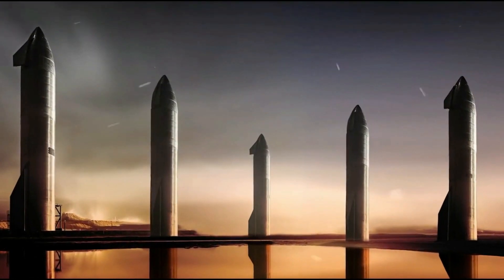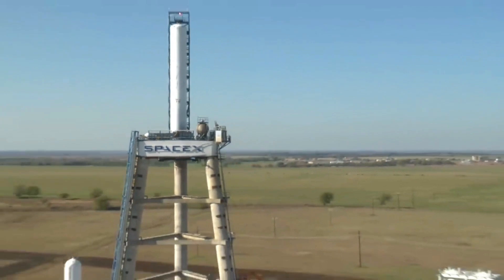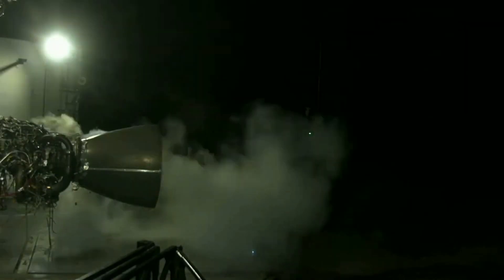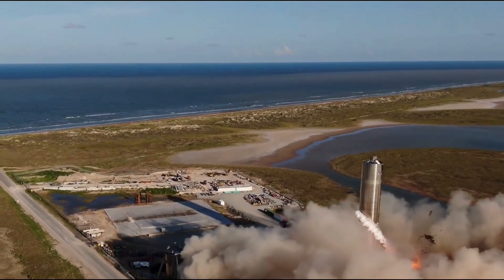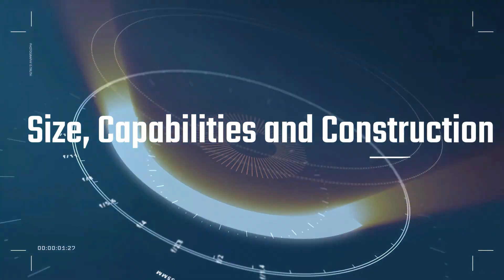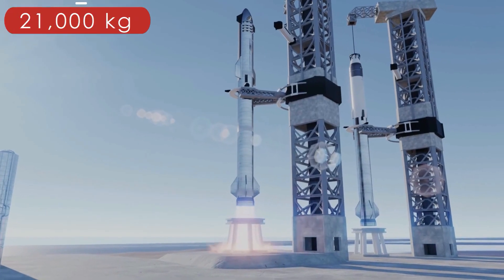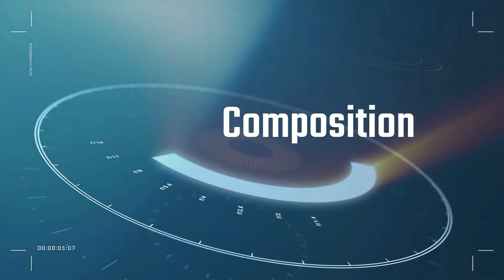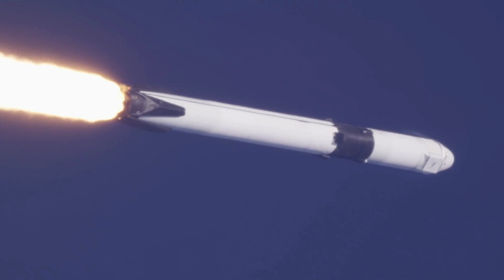How SpaceX Starship Is Better Than Falcon 9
how spacex starship is better than falcon 9 is something we will show you on this video and explain you how spacex company from elon musk and his starship is creating a lot to talk and that spacex starship is better than falcon 9, also nasa and falcon heavy that have plans to visit mars with their rocket and their new technology the raptor engine that we saw on spacex news and their spacex launch that we are all excited but don’t forget to watch until the end so you can see all the details.